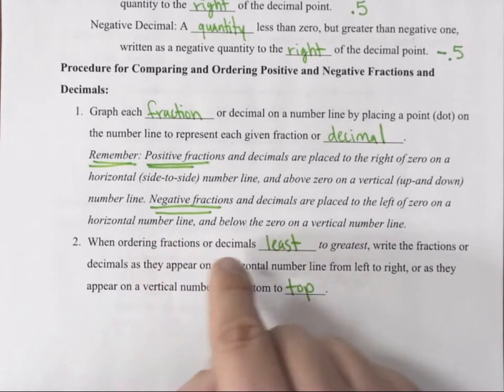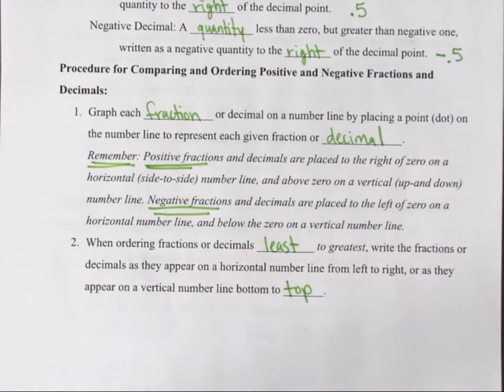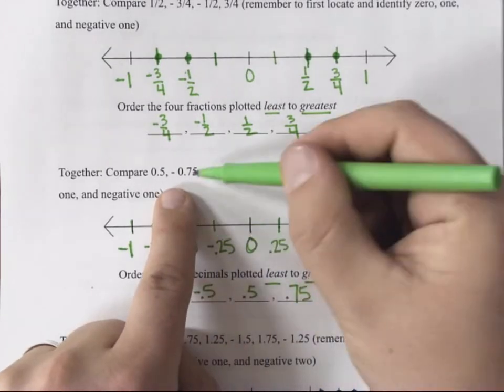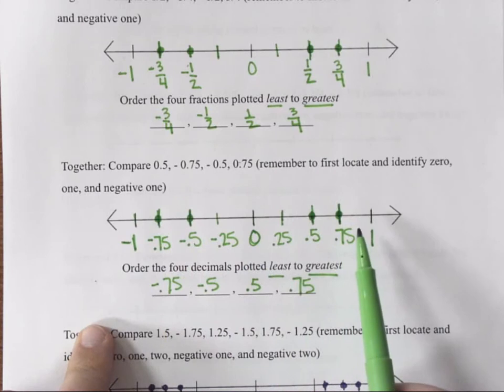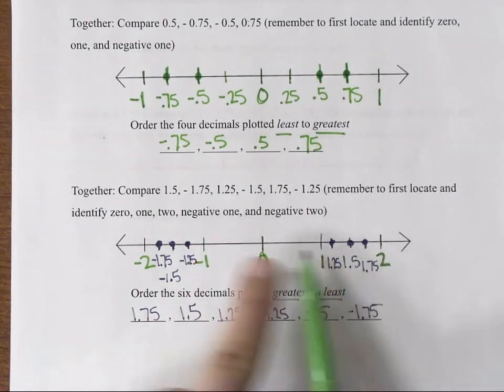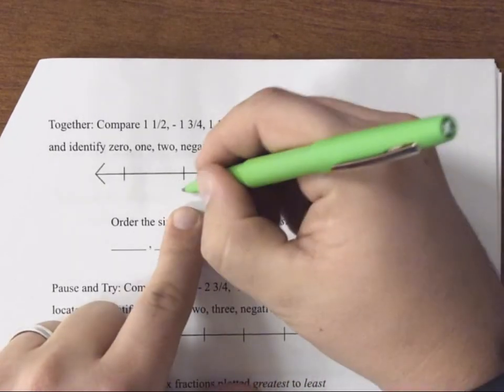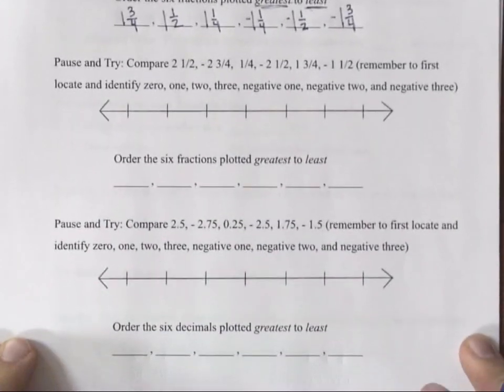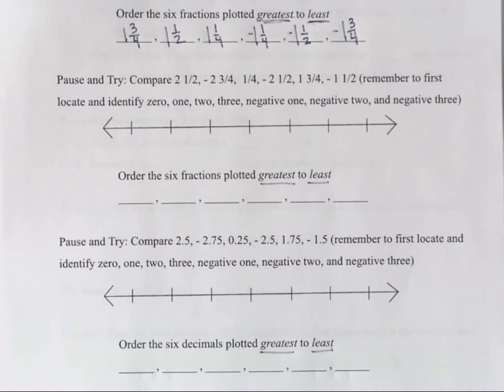6 3 Fractions and Decimals on a number line